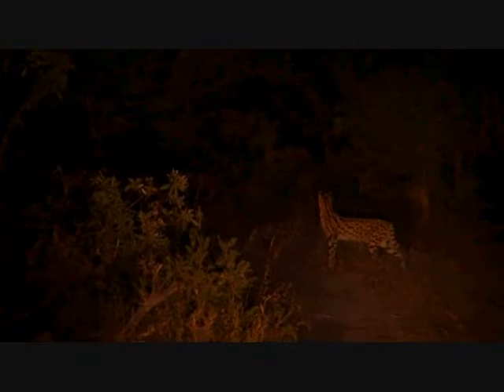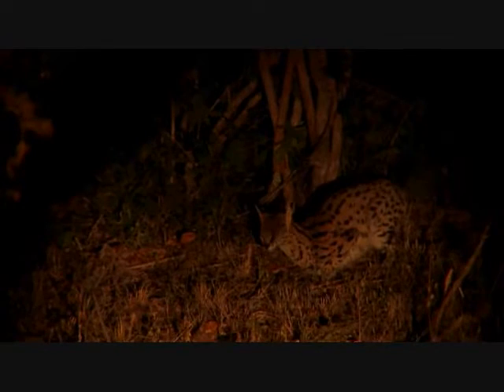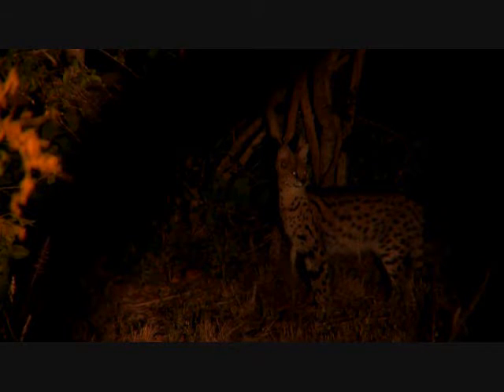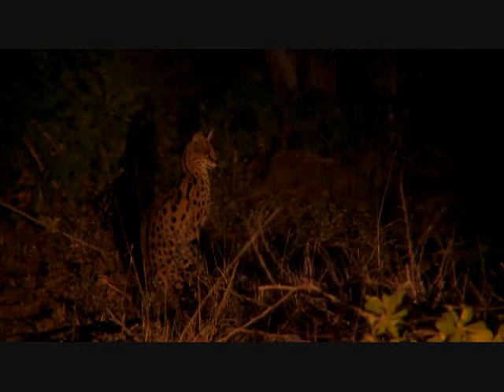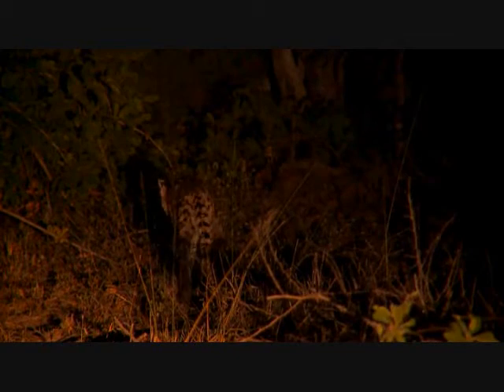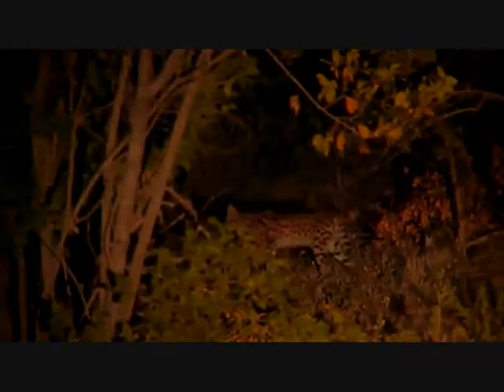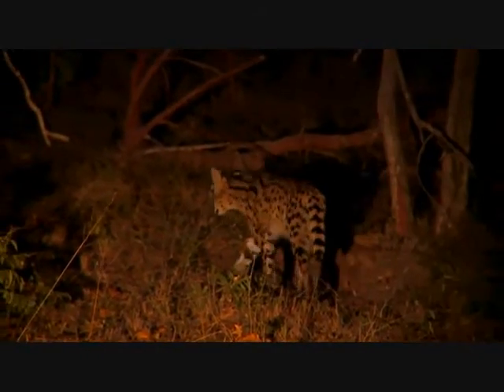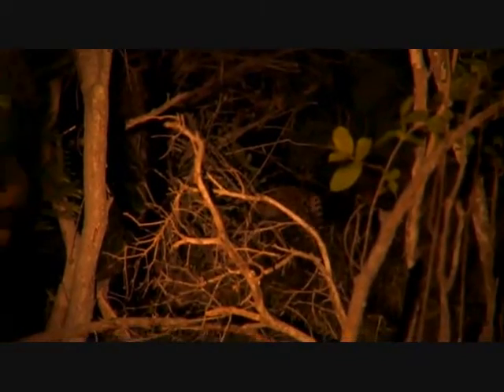Safari Live : Serval sighting as seen on drive today May 12, 2016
Courtesy of Djuma game reserve(Sabi Sand) at Kruger Park in South Africa and Wild Earth TV